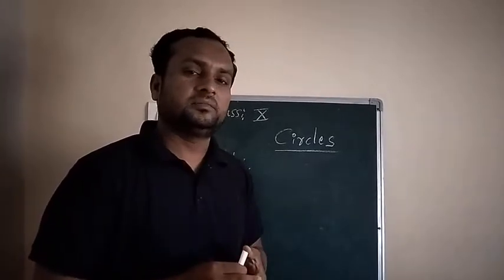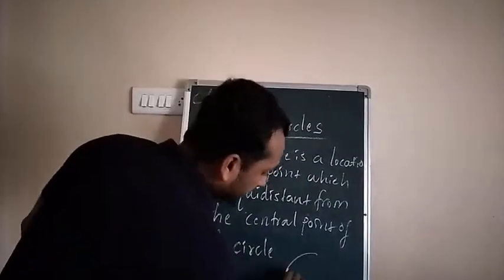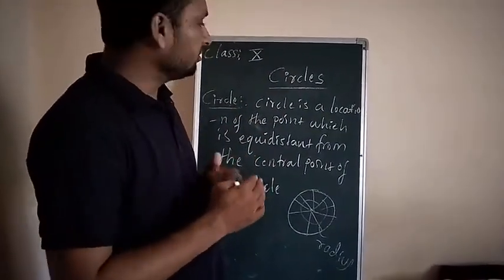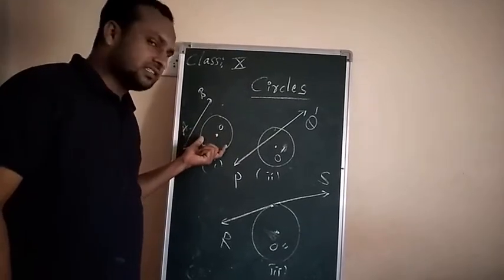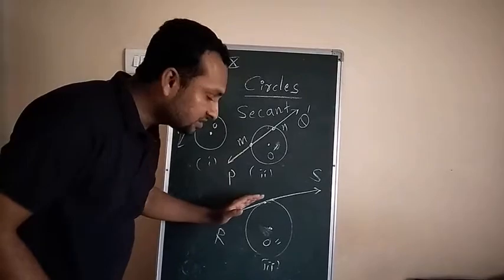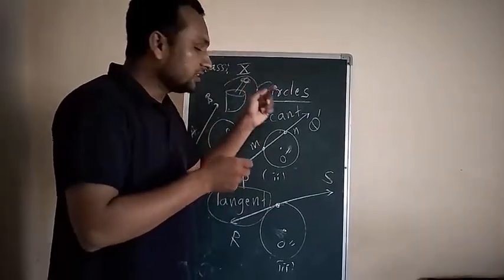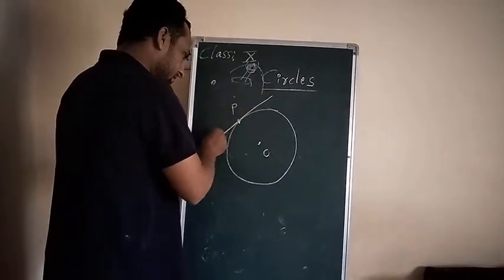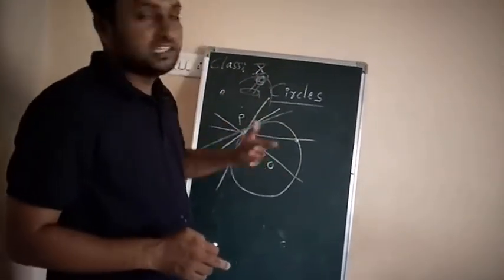CBSE Class 10th Maths Circles